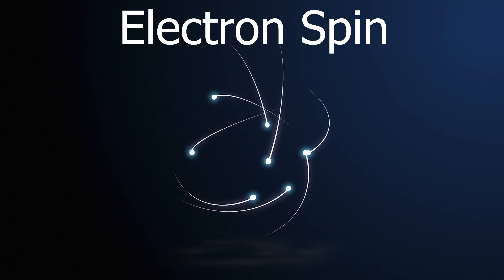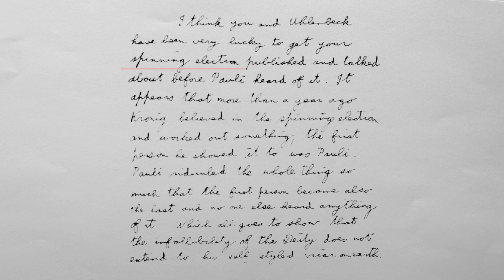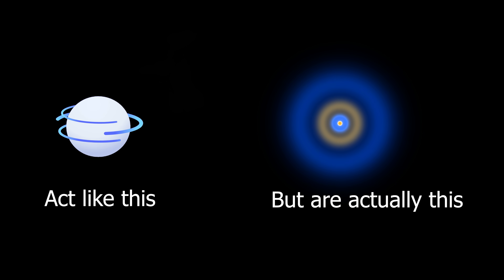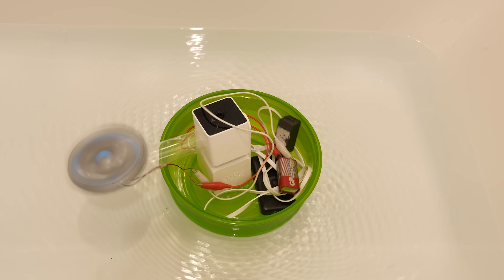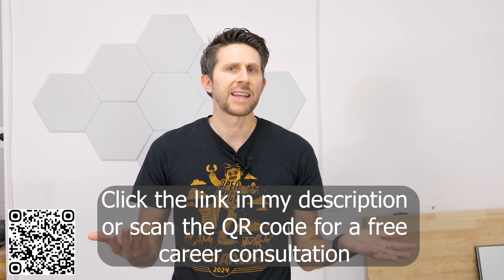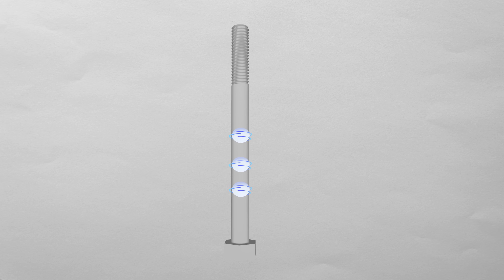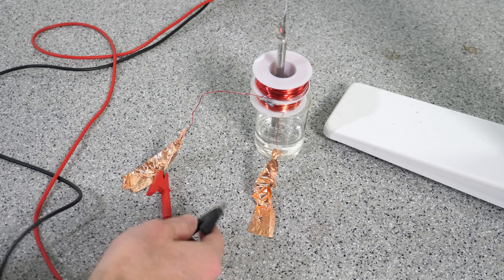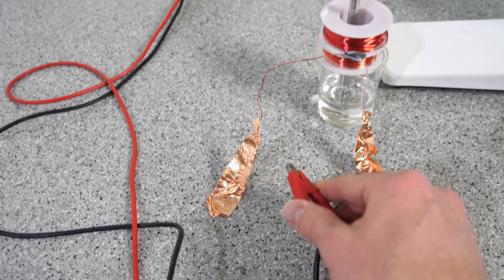Do Electrons Really Have "Intrinsic" Angular Momentum?